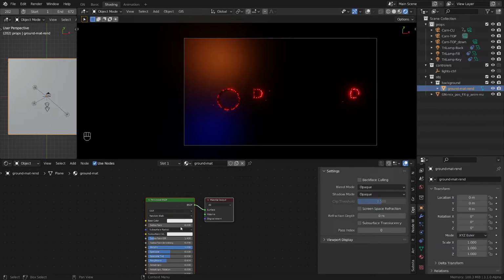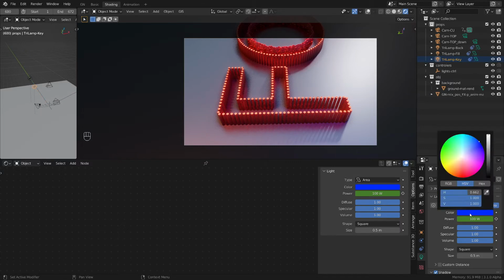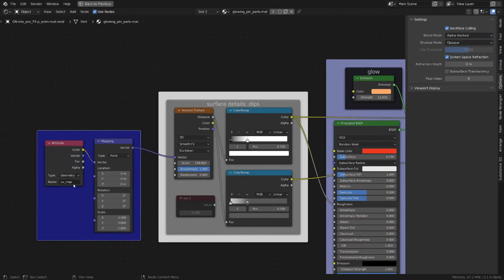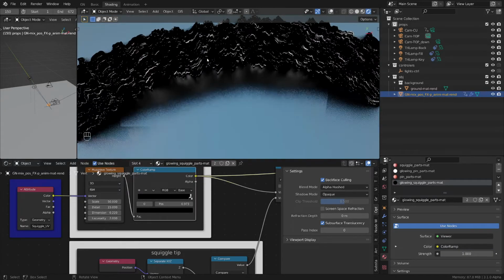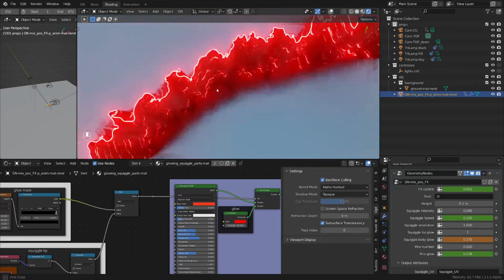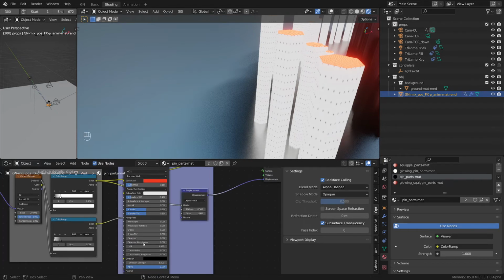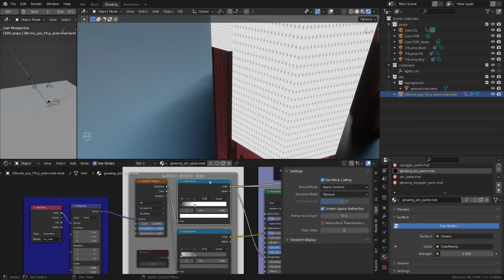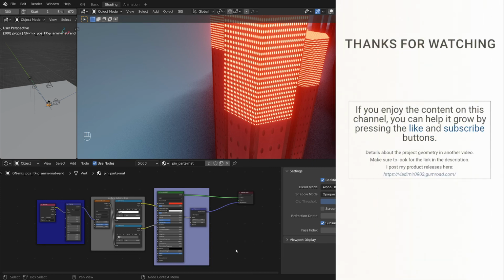Project making: Glitter text | Shading tricks & more, tip 89